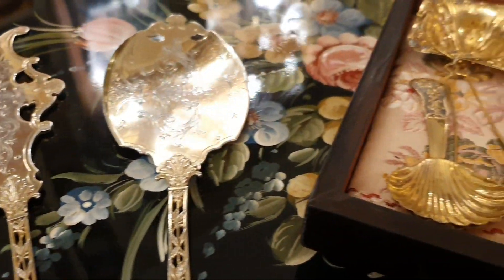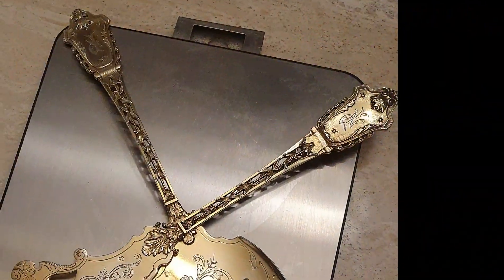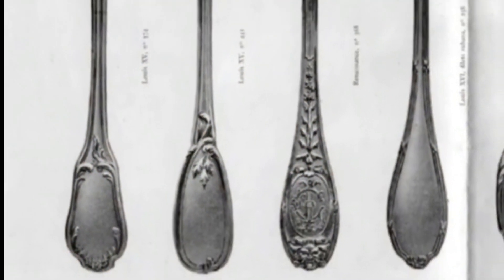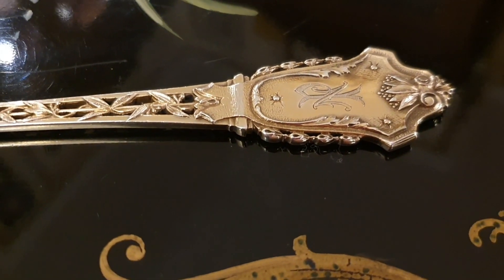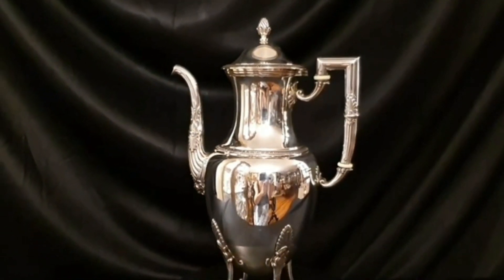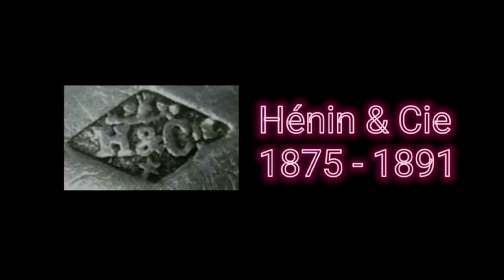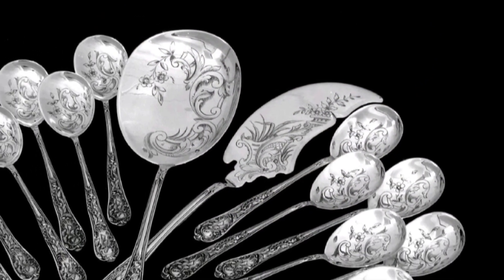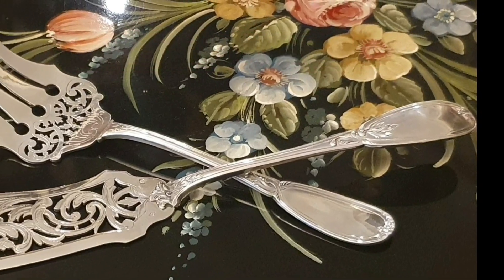SERVICE A GLACE ARGENT MASSIF. 950 HENIN & VIVIER 1891-1896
Juego de servir helados en plata francesa de la Maison Hénin. Conocer todos los servicios de mesa es difícil pero hoy descubrirás muchos. Una mesa con servicio en Plata Maciza es todo un lujo al alcance de pocos, no sólo por el precio. Encontrar estos servicios franceses de finales del XIX es cada día más difícil.
Un juego completamente en plata de 950 milésimas sin rellenos.